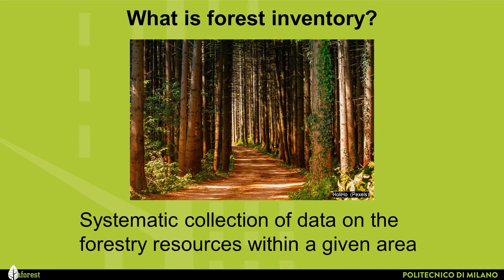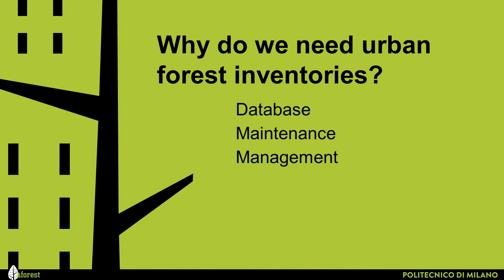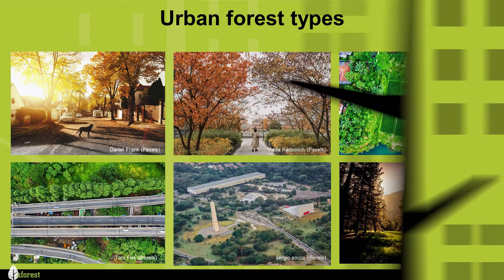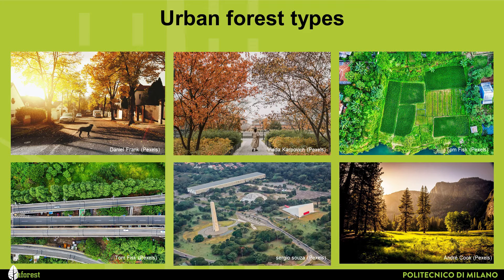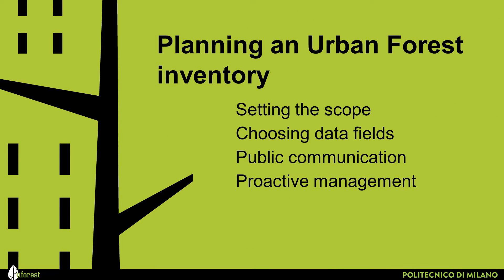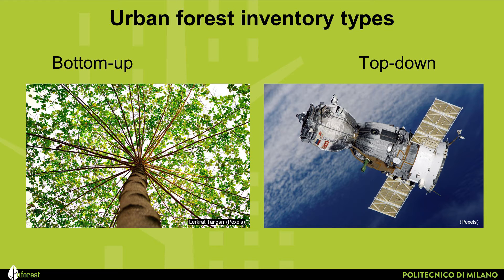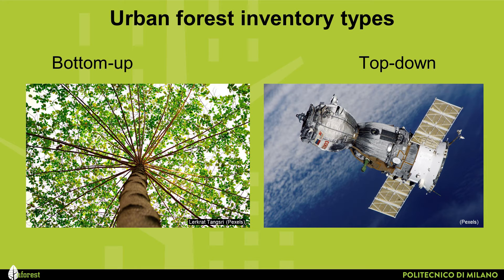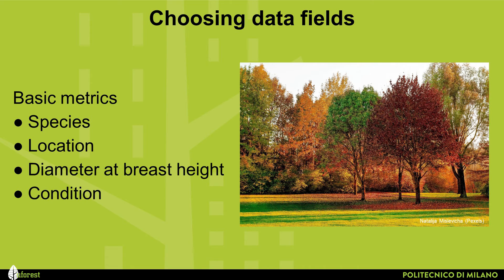Introduction to urban forest inventory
Uforest project, co-funded by the Erasmus+ Programme of the European Union, wants to support innovation by developing new training material and learning opportunities tailored to the needs of the Urban Forestry sector. Bringing together universities, businesses, and public institutions, Uforest has developed different learning opportunities for students, experts and professionals.